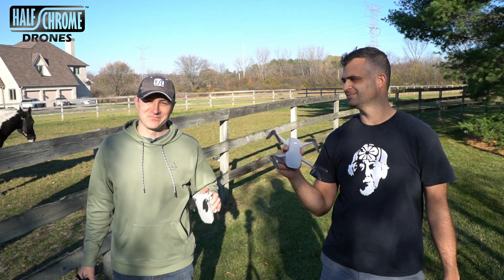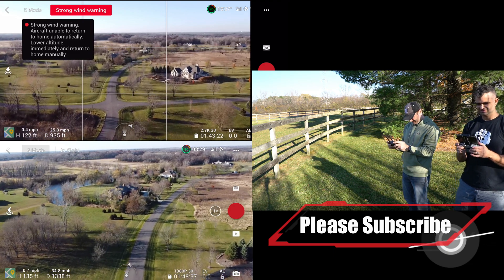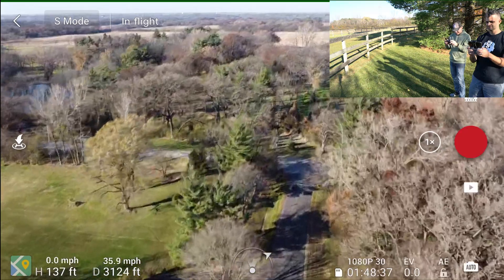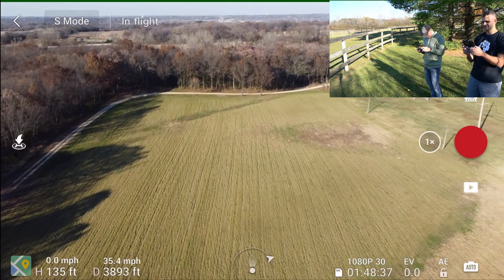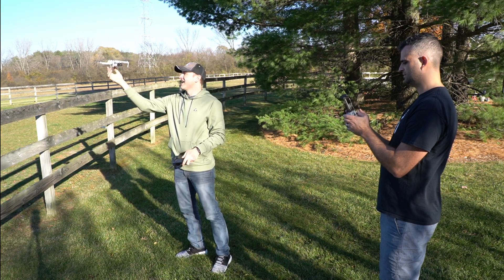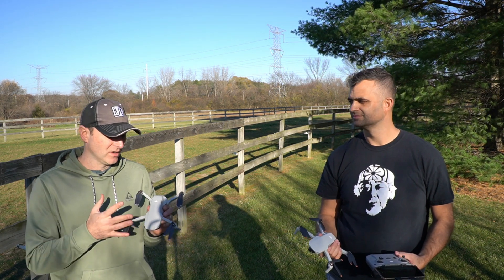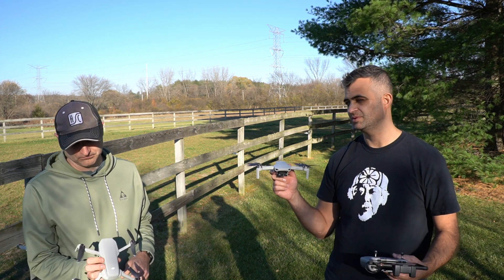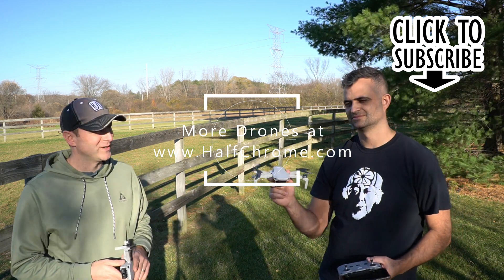DJI Mini 2 vs Mavic Mini Range Test - How much better is Occusync 2.0?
The DJI Mini 2 has the new Occusync 2.0 transmission system with a maximum range of 10,000 meters. How much better is it than the original Mavic Mini? Let's see.